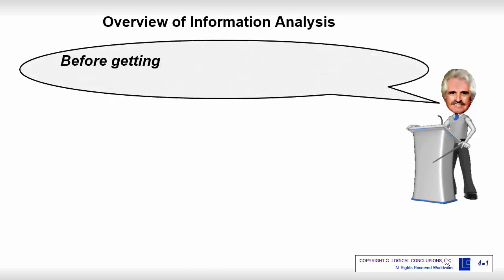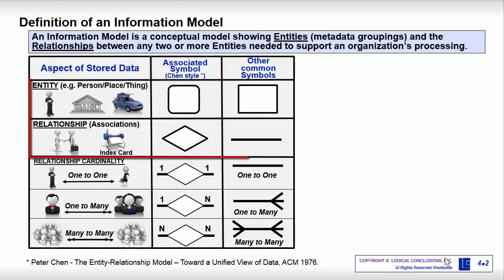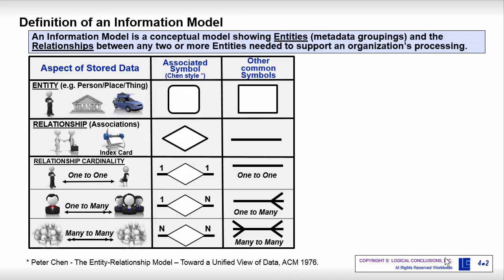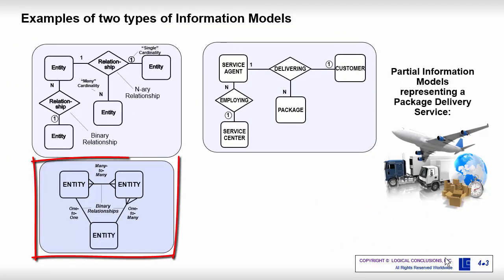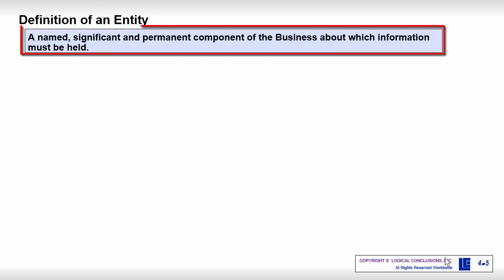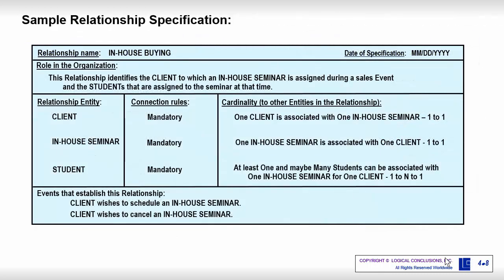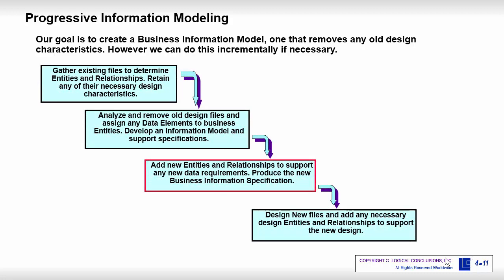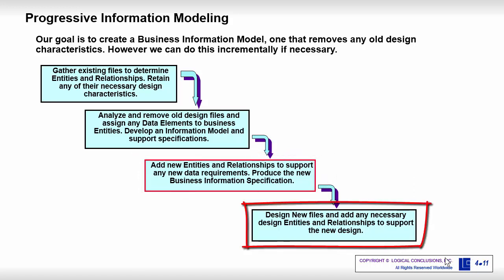Create a Business Information Model Using an Entity Relationship Diagram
This video shows you what is necessary to create a Business Information Model using an Entity Relationship Diagram (ERD).

This video will teach you the typical ERD symbols, what they mean and how they are used to represent the stored data in a Business. You will learn the components of a Business Information Specification: An Information Model (ERD), Entities (collections of Data Elements), Entity Relationships and Data Elements, and the best way to Produce an Information Specification.

The skills presented in this video can be used to analyze any sized business.

This is an extract from a comprehensive course on Business Information Analysis on my websites at: